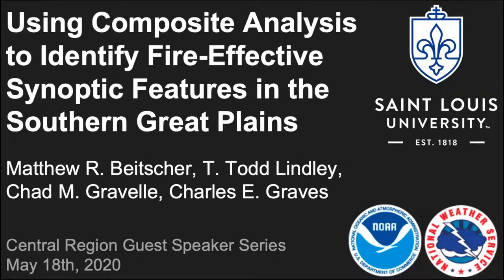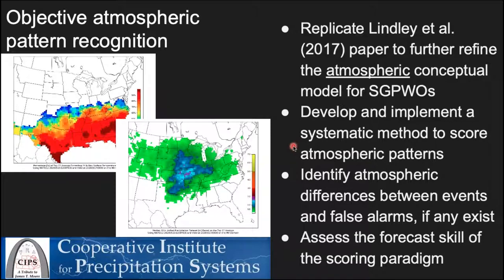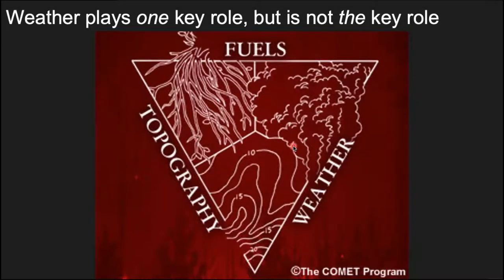Using Composite Analysis to Identify Fire-Effective Synoptic Features in the Southern Great Plains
This  presentation by Matt Beitscher (WFO St Louis) was provided as part of Central Region's Guest Speaker Series in May of 2020.  In this presentation he discusses research on synoptic scale conditions that are associated large fires in the southern Great Plains.